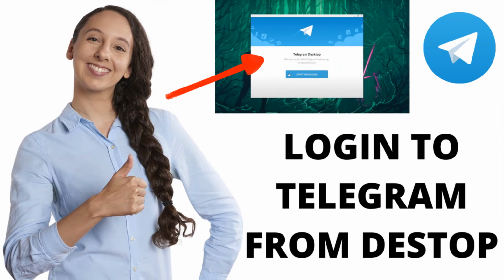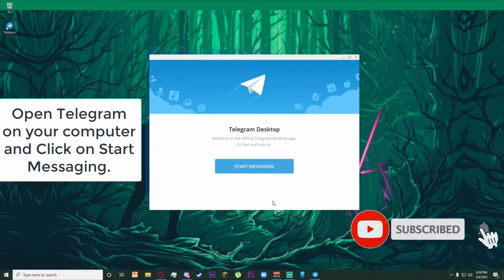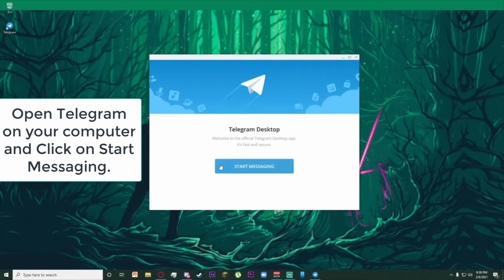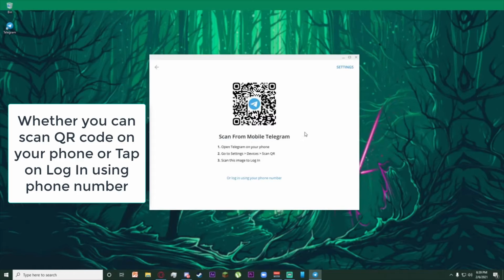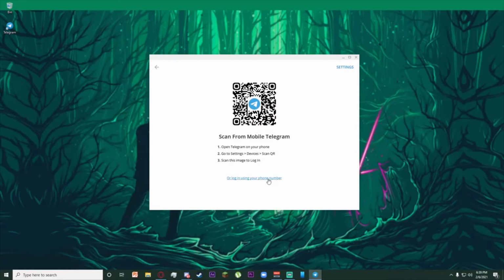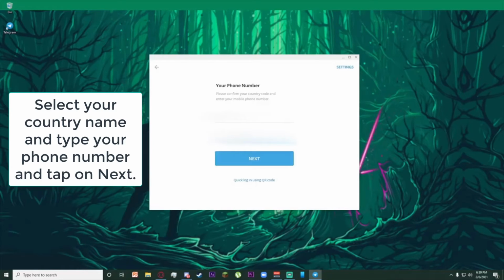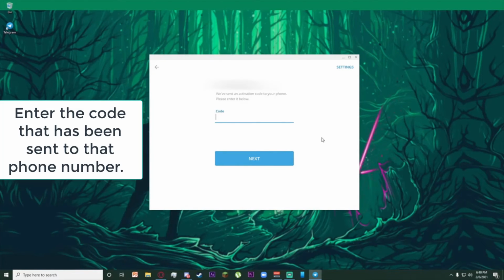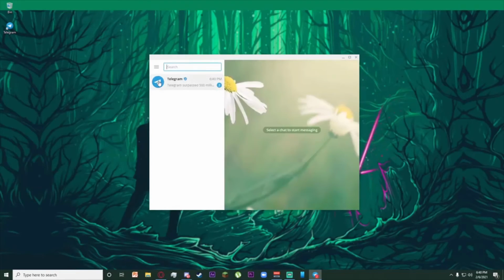How To Login To Telegram From Desktop | Login, Setup and Use Telegram On PC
I'm going to be teaching you how to login into telegram desktop as you guys saw in my last video how to download and install telegram so today i have already started my telegram desktop app once you open you see this pop-up window click on the start messaging window once you click on it you see this window you can either scan your qr code from your mobile telegram app or login using your phone number today we are going to be logging in using our phone numbers so first of all select your country after that input your cell phone number once you have completed adding all of those information click on the next button once you click on that activation code will be sent to your mobile phone i'm going to enter the code that is sent to my phone which is 95676 and now i have successfully logged into telegram desktop
Chapters
00:00  Intro
00:15  How To Login To Telegram From Desktop
00:59  Outro
on french
Je vais vous apprendre à vous connecter au bureau Telegram, comme vous l'avez vu dans ma dernière vidéo, comment télécharger et installer Telegram. Aujourd'hui, j'ai déjà lancé mon application de bureau Telegram. la fenêtre de démarrage de la messagerie une fois que vous avez cliqué dessus, vous voyez cette fenêtre, vous pouvez soit scanner votre code QR à partir de votre application de télégramme mobile, soit vous connecter en utilisant votre numéro de téléphone aujourd'hui, nous allons nous connecter en utilisant nos numéros de téléphone, donc tout d'abord sélectionnez votre pays après cela, entrez votre numéro de téléphone portable une fois que vous avez terminé d'ajouter toutes ces informations, cliquez sur le bouton suivant une fois que vous avez cliqué sur ce code d'activation sera envoyé à votre téléphone portable je vais entrer le code qui est envoyé à mon téléphone qui est 95676 et maintenant je me suis connecté avec succès au bureau de télégramme
on spanish
Les voy a enseñar cómo iniciar sesión en el escritorio de Telegram, como vieron en mi último video, cómo descargar e instalar Telegram, así que hoy ya comencé mi aplicación de escritorio de Telegram, una vez que abra, verá esta ventana emergente, haga clic en la ventana de inicio de mensajería una vez que haga clic en ella, verá esta ventana, puede escanear su código qr desde su aplicación de telegrama móvil o iniciar sesión con su número de teléfono hoy, vamos a iniciar sesión con nuestros números de teléfono, así que primero seleccione su país después de eso ingrese su número de teléfono celular una vez que haya completado de agregar toda esa información haga clic en el botón siguiente una vez que haga clic en ese código de activación se enviará a su teléfono móvil voy a ingresar el código que se envía a mi teléfono que es 95676 y ahora he iniciado sesión con éxito en el escritorio de Telegram